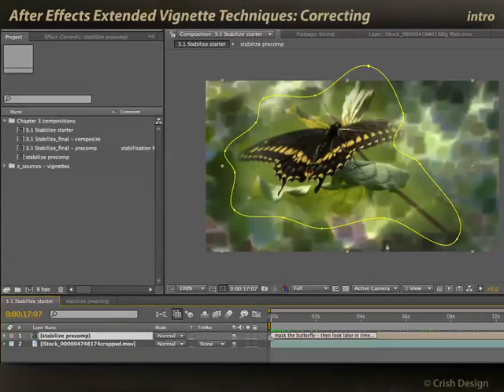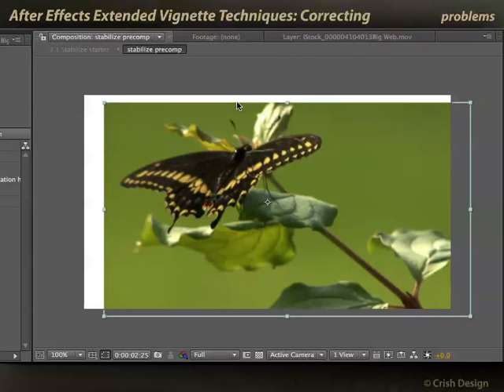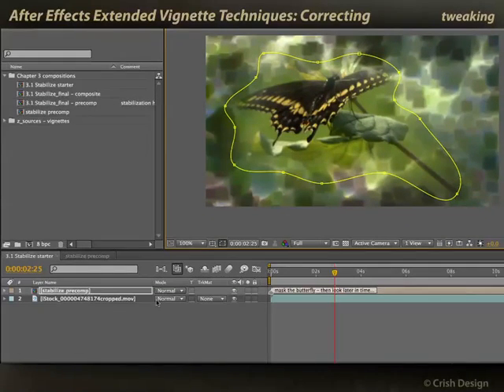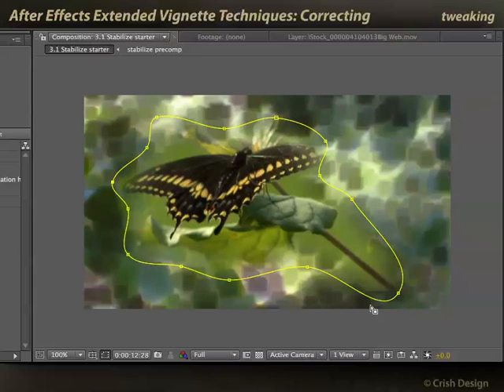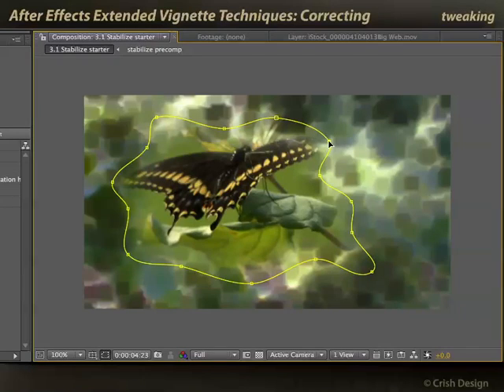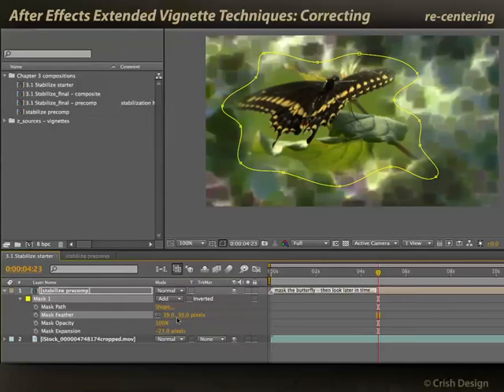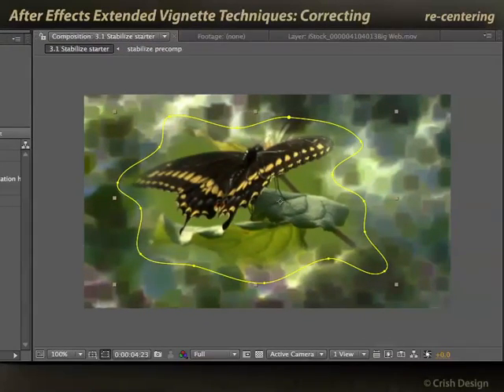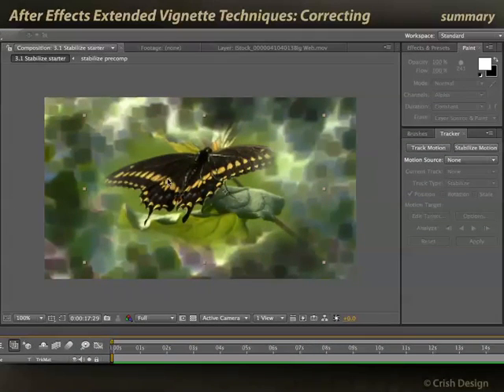After Effects Classic Course: Extended Vignette Techniques 3.2 – Correcting Edge Issues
The problem with motion stabilization is that it moves the footage around the frame in order to keep your desired feature in one place. What do you do if it moves so much, that the edge of the original footage appears inside your vignette? This movie demonstrates the problem and has a few suggestions on how to cure it. (After Effects has recently added a contextual fill feature, which is another potential solution to this problem.)

These movies previously appeared on Lynda.com/LinkedIn Learning. They've retired that course from their library, so we're making the movies from it available publicly for free. For the entire playlist of movies in this course, go

These videos are accompanied by companion posts on our ProVideo Coalition blog channel